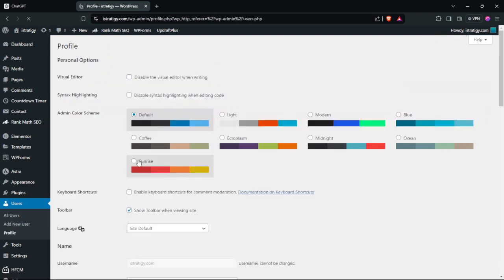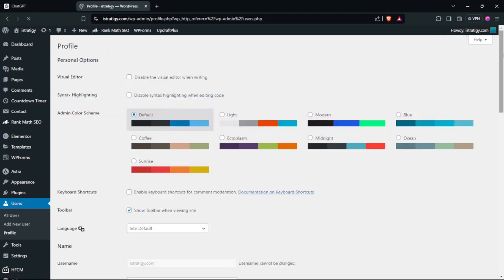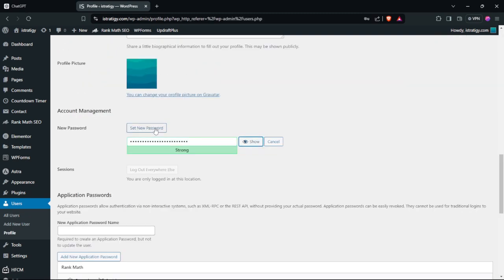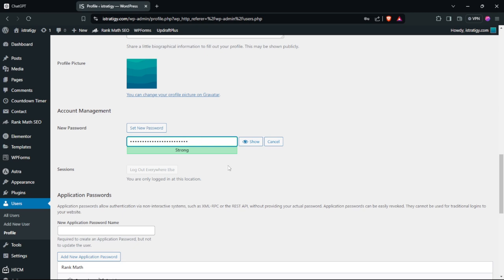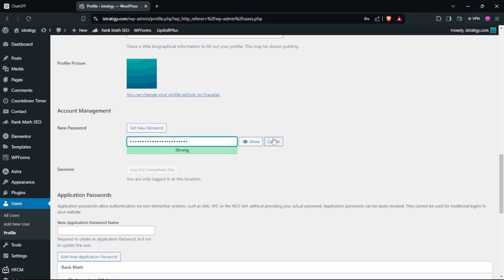how to change wordpress admin password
how to change wordpress admin password. In this tutorial, you will learn the step-by-step process of changing your WordPress admin password. Follow along as we guide you through the necessary steps to ensure the security of your website.